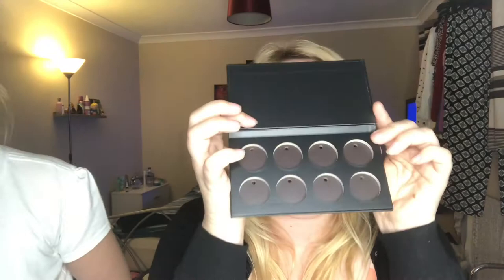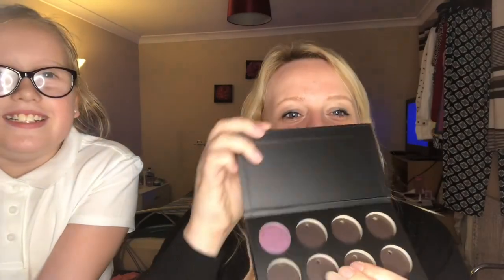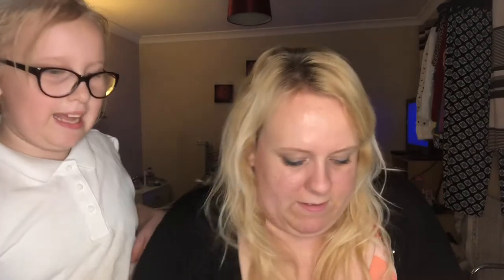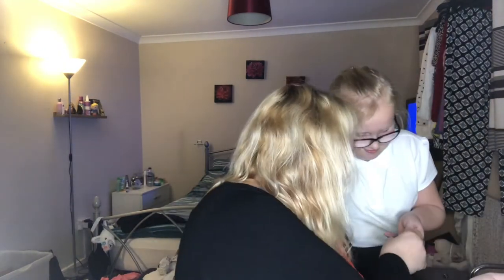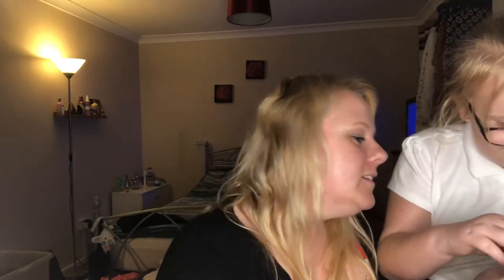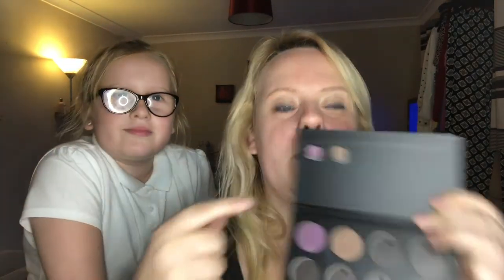New Items To Unbox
Here is a short video of me inboxing my new items I got from younique!! 😍